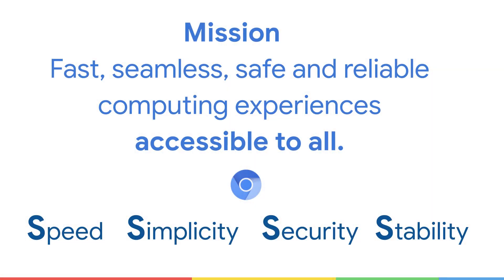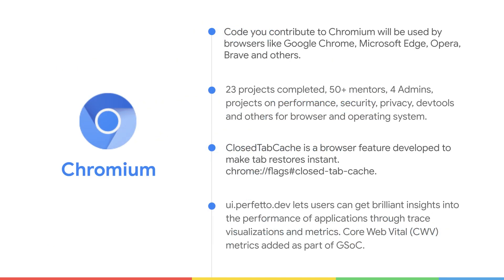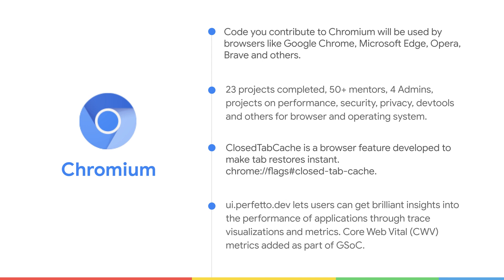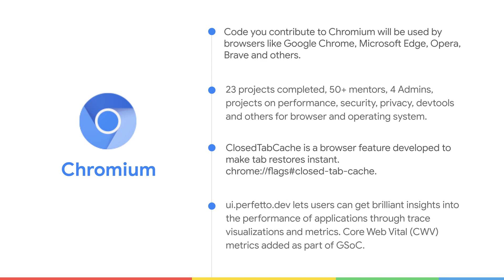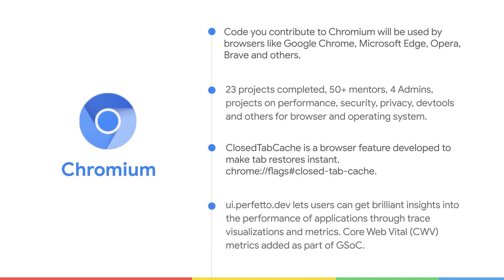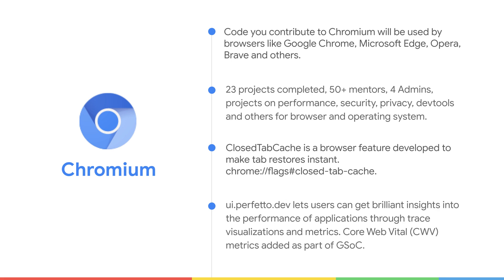GSoC: Chromium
In this video, meet the Chromium organization!

Products Mentioned: Google Open Source